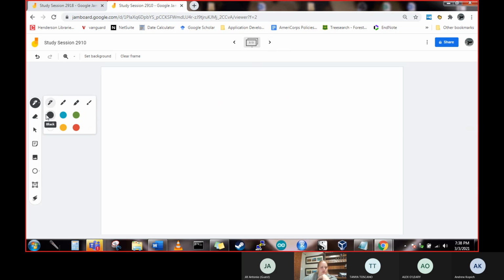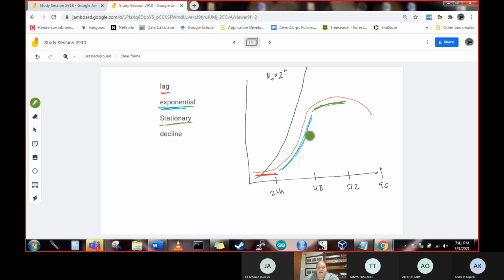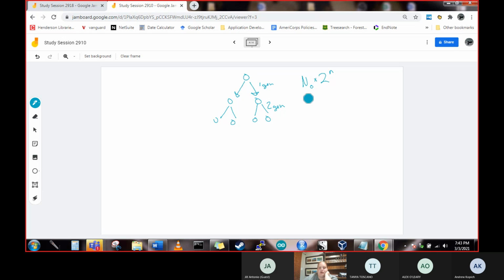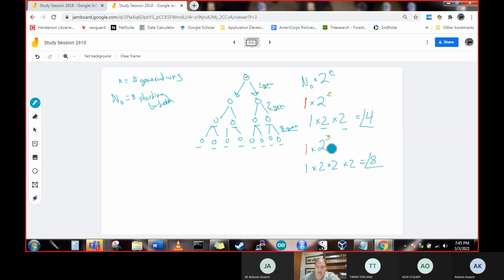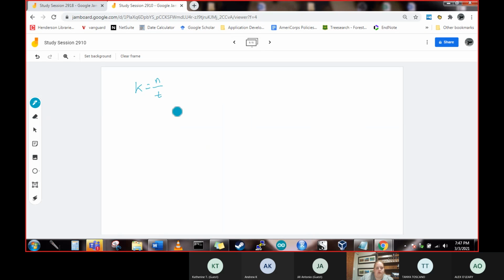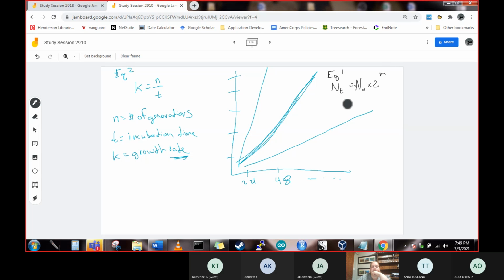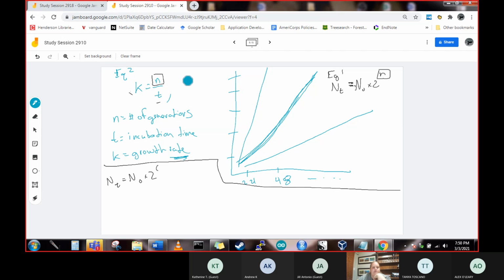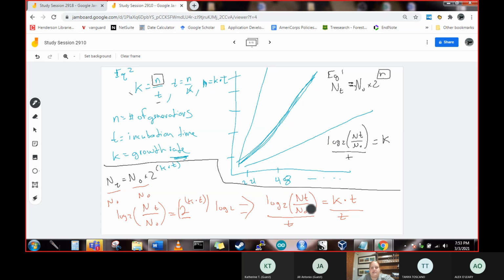Review Bacterial Growth Curves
Review of Bacterial Growth Curves Calculations
Phases of Bacterial Growth Curves